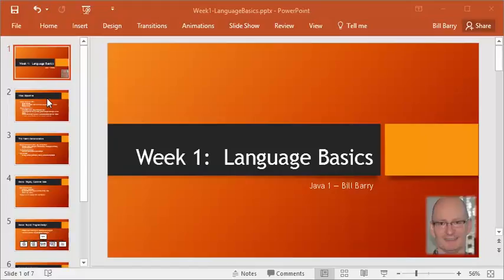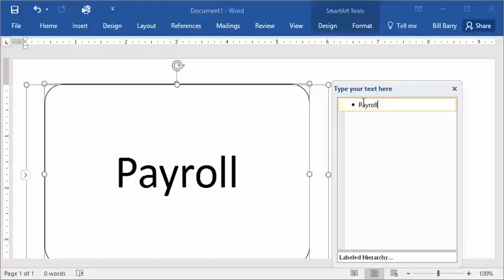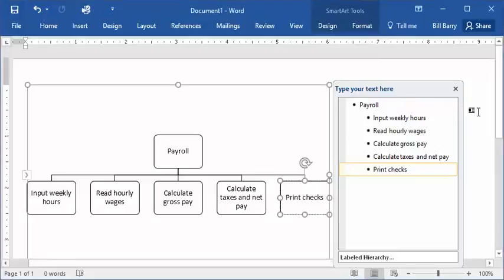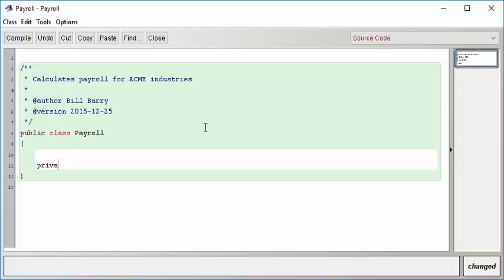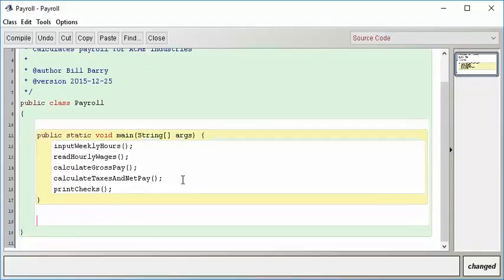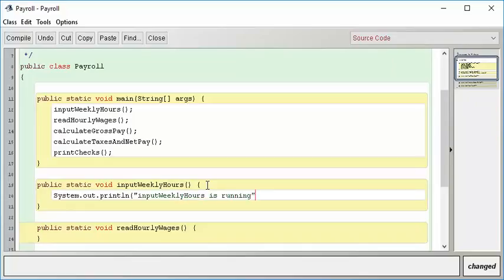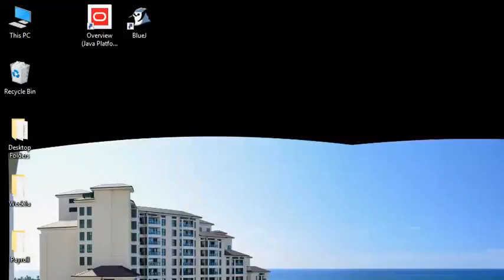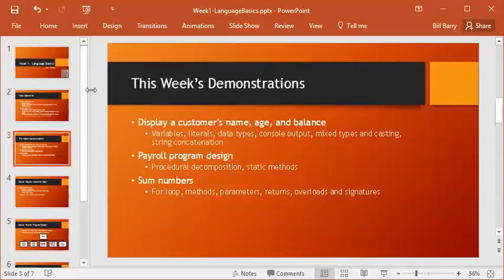Java1-01 LanguageBasics-Demo2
Demonstration of procedural decomposition, taking a complex program and breaking it down into actions, then making the result into static methods.  Touches on topics including:  procedural decomposition, static methods, and letting the natural flow of function calls control the sequence (vs. chaining of functions).